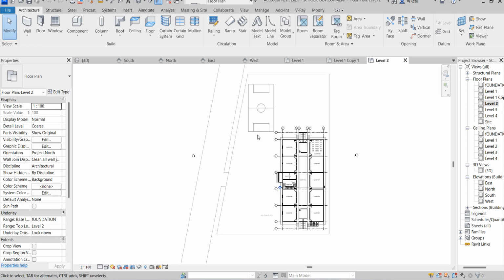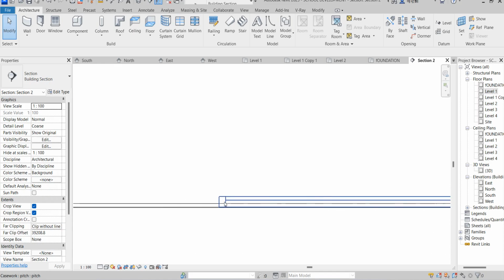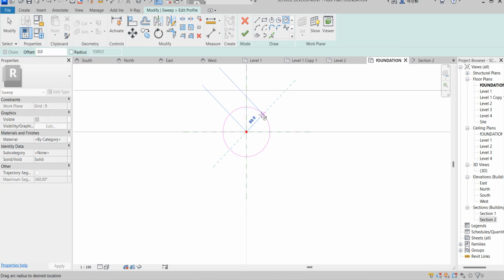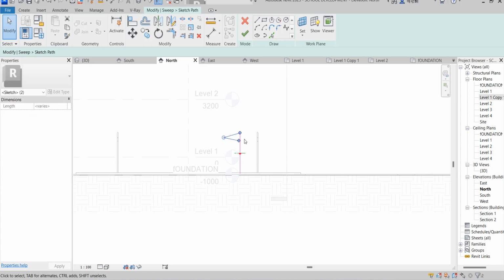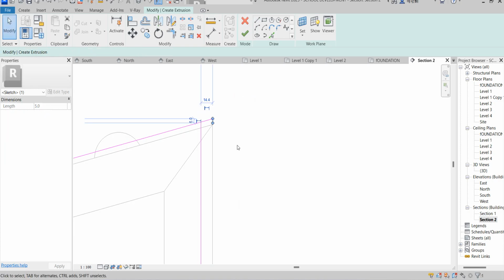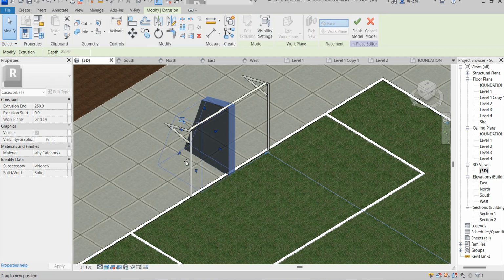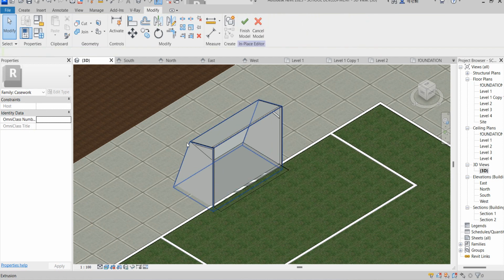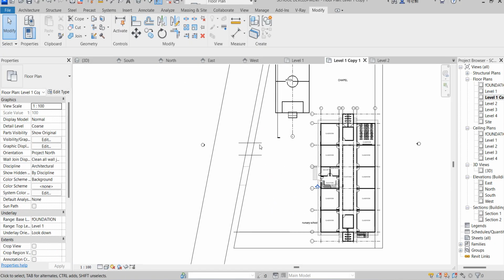COMPLETE REVIT MODERN SCHOOL FACILITIES DESIGN STEP-BY-STEP [PART 8]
Learn how to model a complete 3-story school building in Autodesk Revit from start to finish! In this step-by-step architectural tutorial, we take real-world 2D architectural drawings and turn them into a full 3D Revit model, complete with courtyard layouts, structural grids, external staircases, parapet roof details, and site planning.

📌 WHAT YOU WILL LEARN:
• Setting up project levels, floor elevation heights, and structural grid lines
• Modeling ground floor classroom units, offices, and central courtyards
• Multi-story building duplication and room layout variations
• Crafting internal U-stairs and external cantilevered egress staircases
• Modeling concealed timber truss roofs behind parapet wall copings
• Site layout modeling: parking bays, access roads, and sports fields